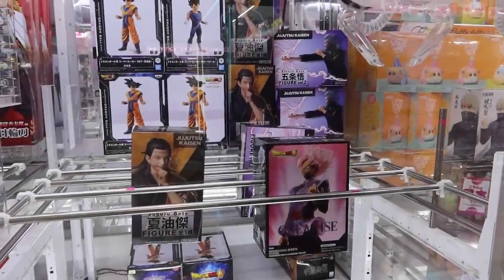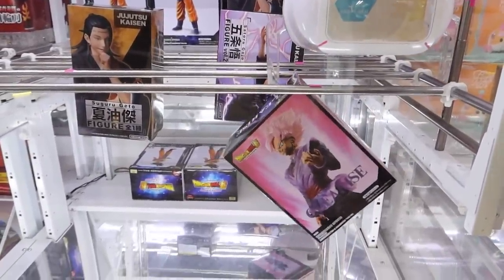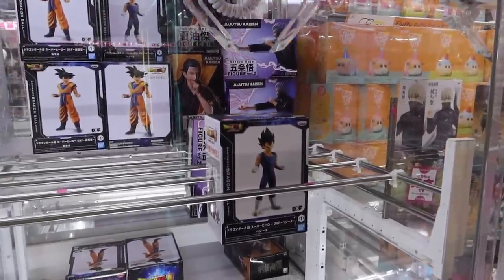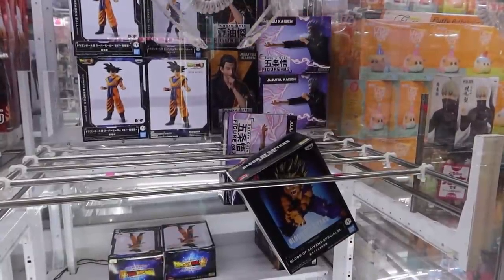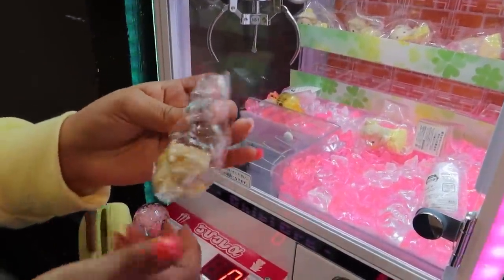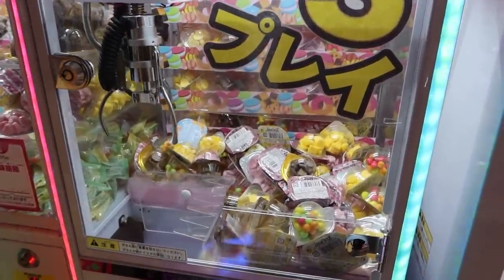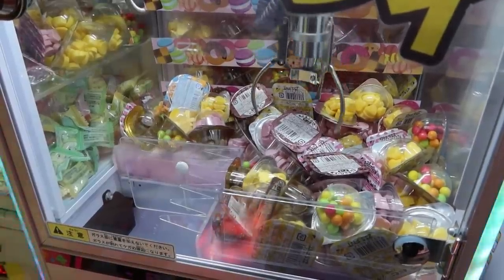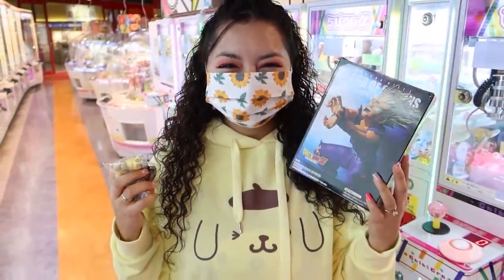EASIEST claw machine in Japan?!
Did we find the easiest claw machine in Japan?! We just kept winning so easily!